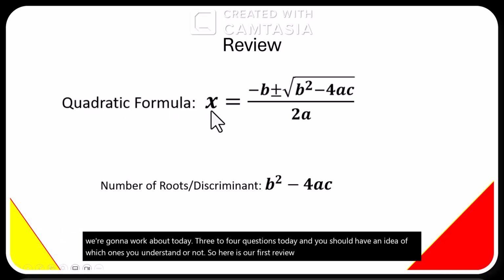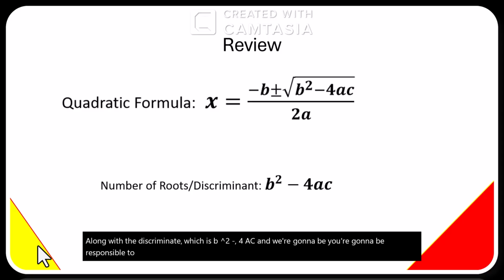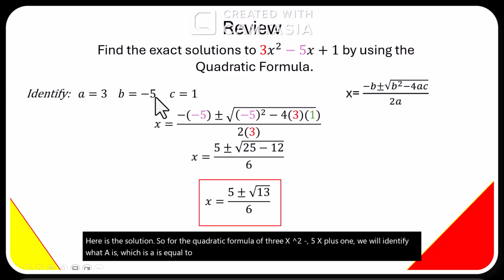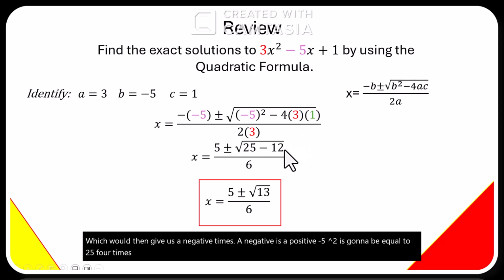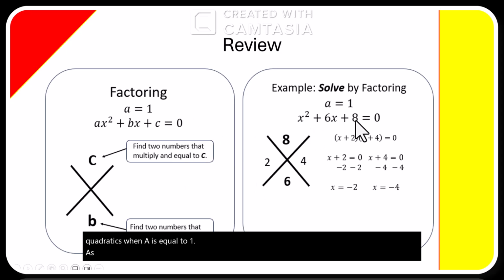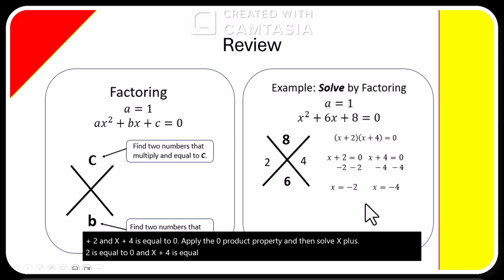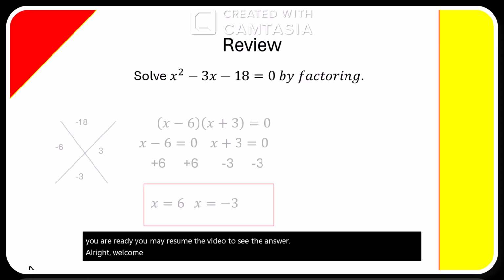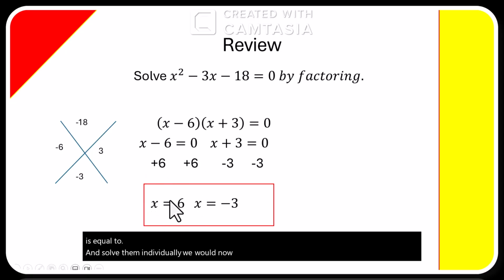ETEC Project (T!)